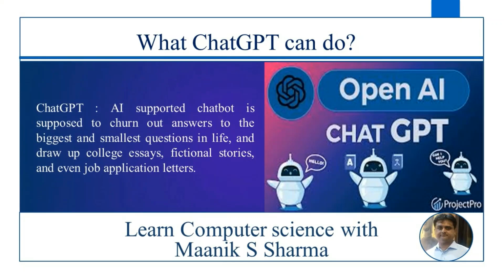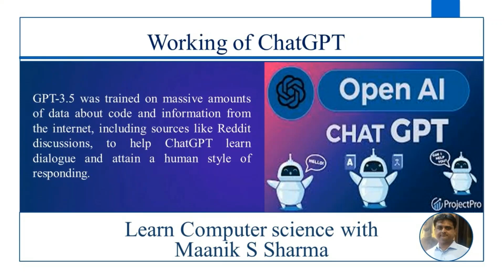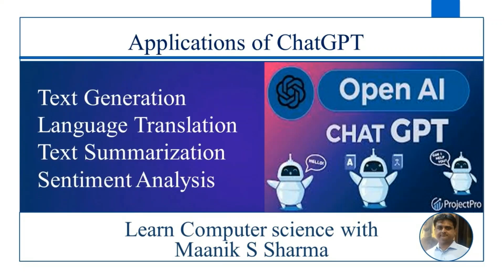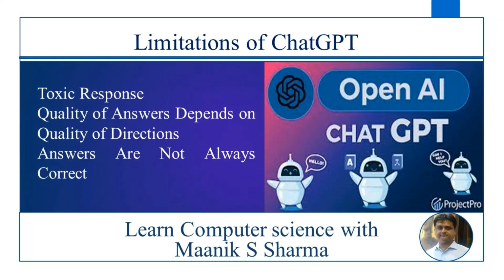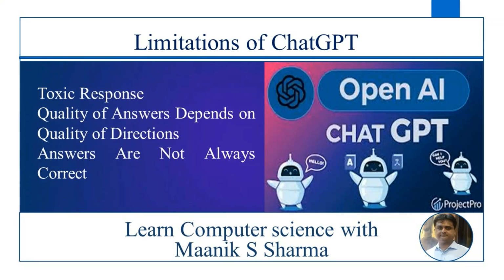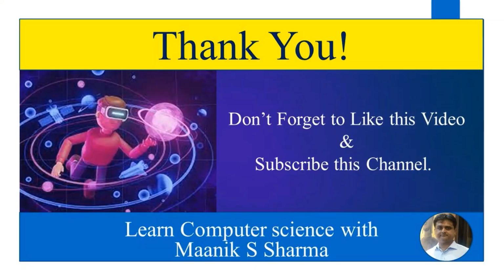Will ChatGPT replace Google and other Search Engines in 2023?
The objective of this video is to cover the following aspects:
What can ChatGPT do?
Who is ChatGPT made by?
What is ChatGPT means?
How to use ChatGPT?
How does GPT work?
Why is ChatGPT not working?
How ChatGPT works?
Will ChatGPT Replace Google's Search Engine?
Will ChatGPT kill search engines or make them smarter
What is OpenAI’s ChatGPT chatbot
How To Use ChatGPT in INDIA?

Best Regards
Dr Manik Sharma